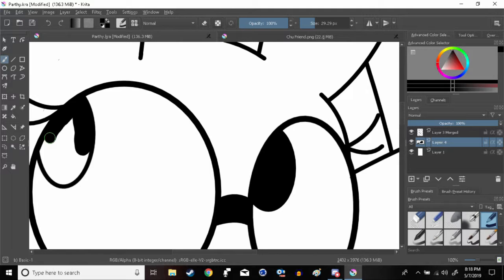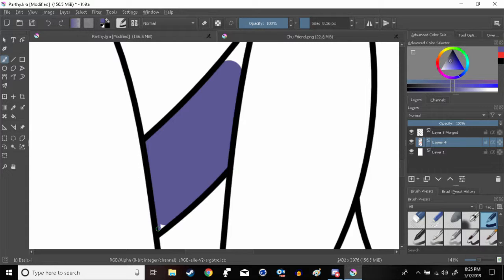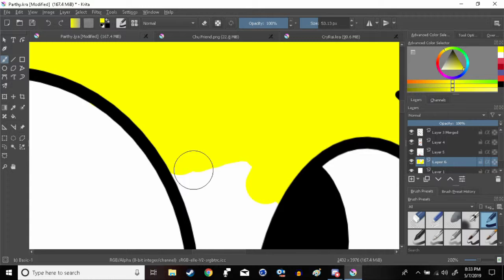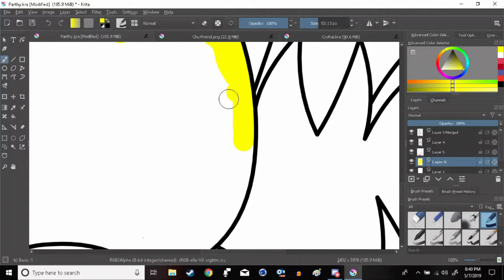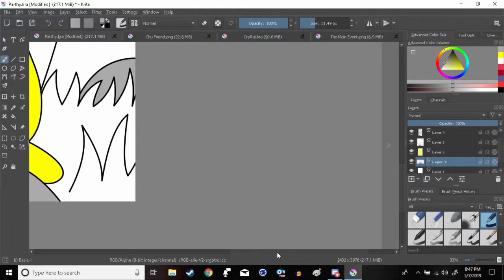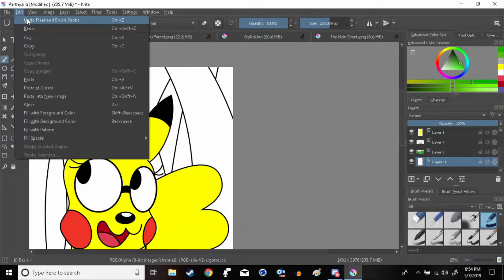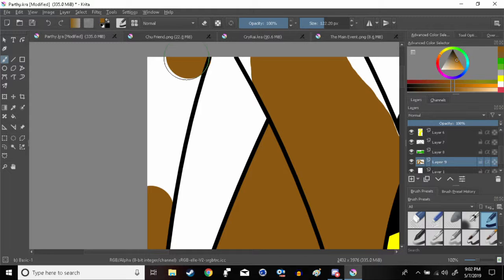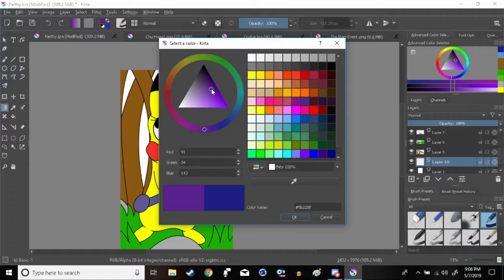Some Parthy Coloring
Today I'll be talking over some coloring I did of Parthy, a.k.a. a friend of mine if she was a pikachu.